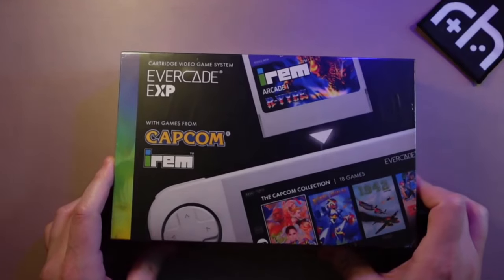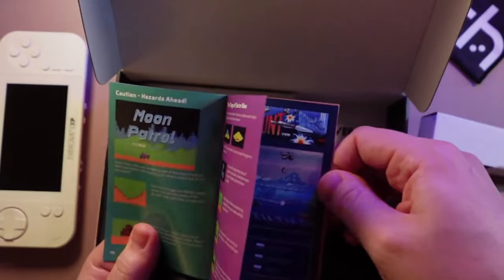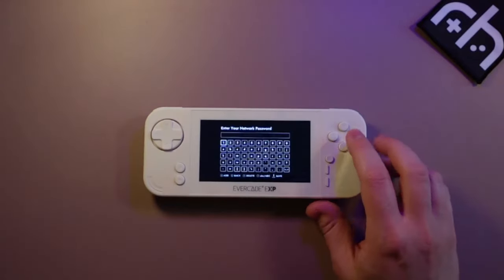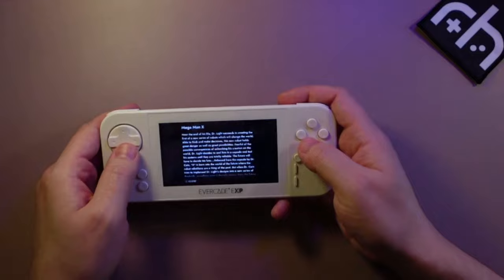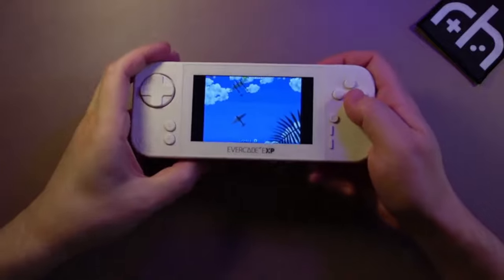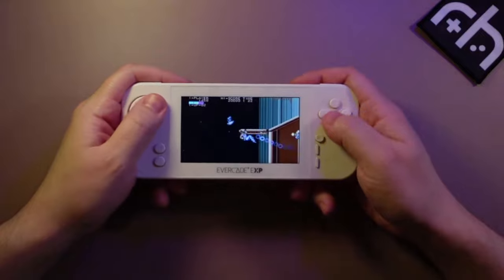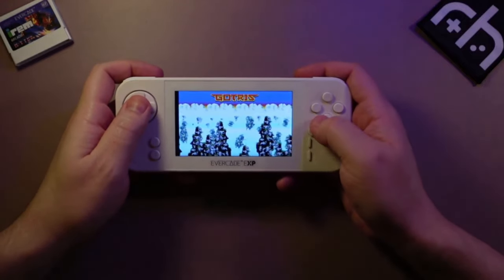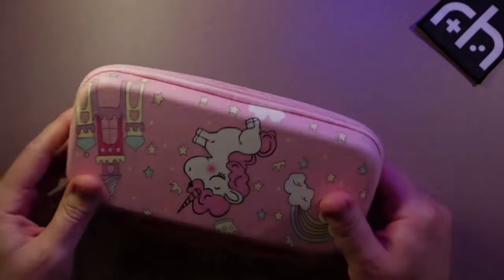Evercade EXP Review: Capcom Classics is a Treat & it has TATE Mode!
The Evercade EXP by Blaze is an interesting addition to the collection, while offering real licensed carts to play, which is fun (and addicting), under the hood we're still talking emulation. Yet we find it skirting many of the modern emulation nuisances, by providing a simple and easy to use UI, with every game working as intended, with no perceived latency, on a worthy IPS screen. The choice for 16:9 instead of 4:3 may be a concern, unless you love TATE mode for schmups. The included Capcom collecction is very nice, and the IREM cart has some fun ones loaded on. Is it worth buying? Let's review!

👉Blaze Evercade EXP

Switch Lite

• Access to Patron only Discord chat
• Hardware Modding Services

We now have a side channel for Gaming!

📖Chapters
00:00 - Intro
00:30 - Unboxing, Look & Feel
07:00 - Software
11:00 - Speaker Test
11:10 - Game Testing
26:00 - Final Thoughts & Comparison to Switch Lite
28:00 - Thanks for watching!